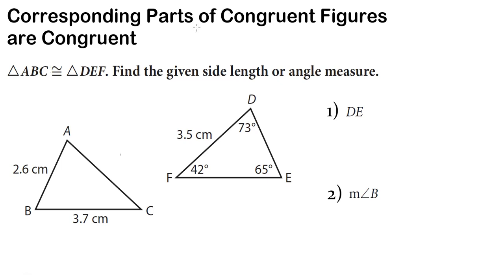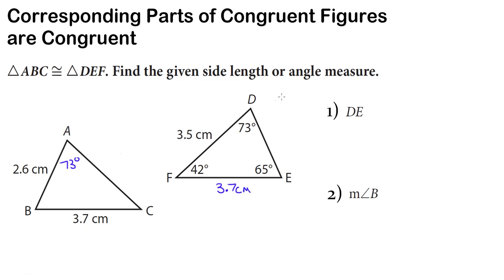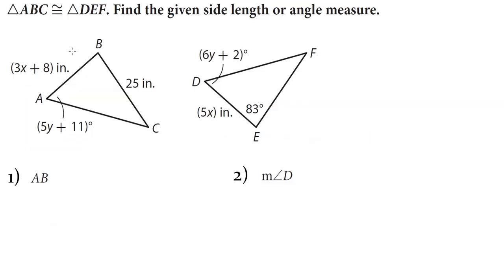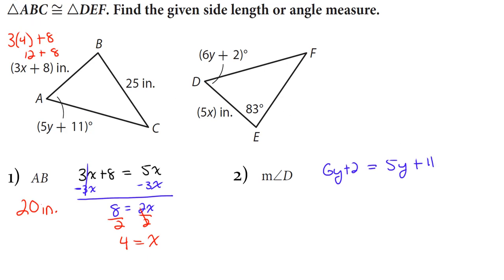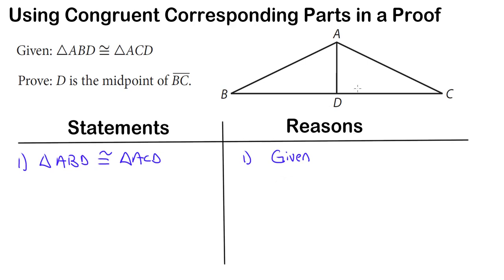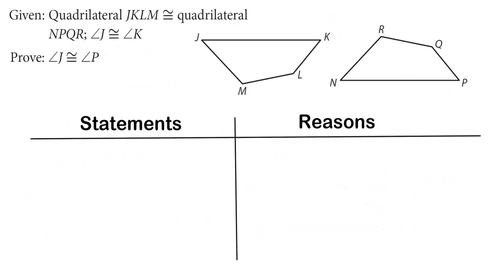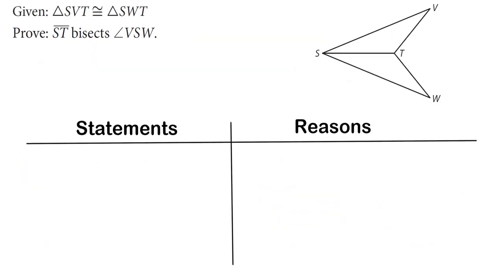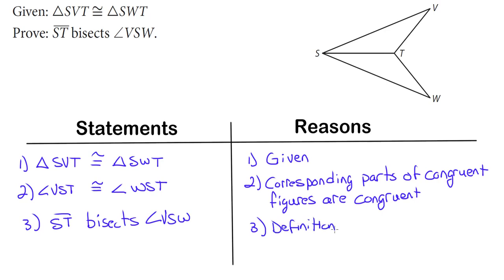Geometry - Corresponding Parts of Congruent Figures are Congruent